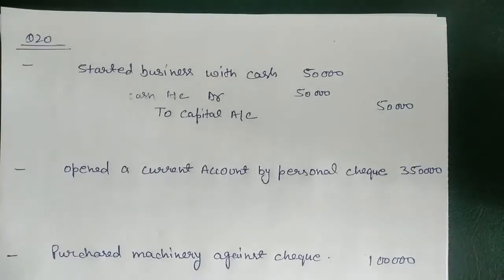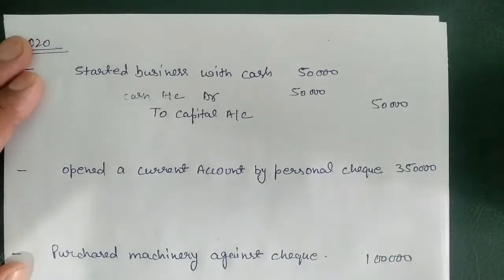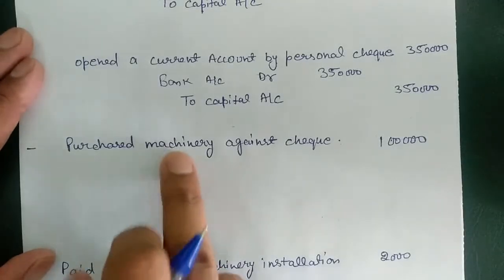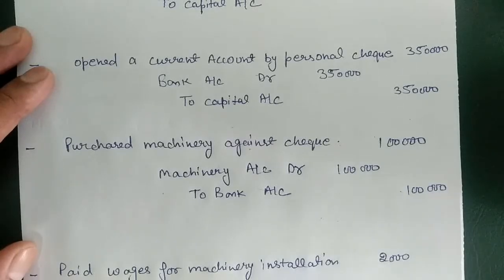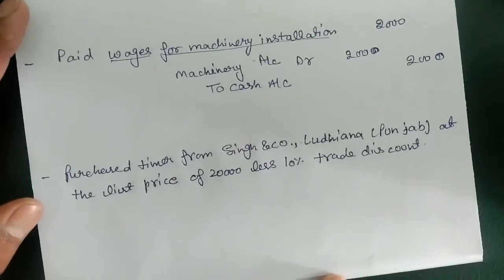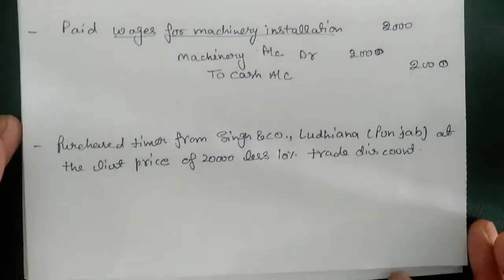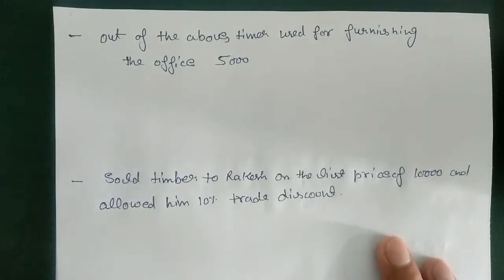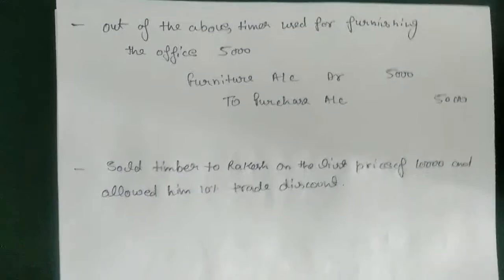ISC Class 11 Accountancy Ch 7 Journal Part 6